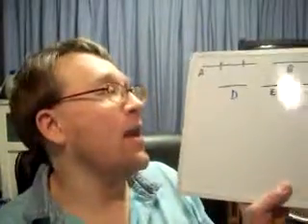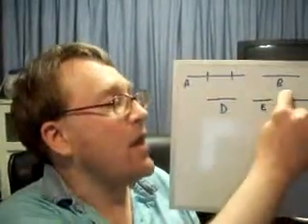Euclid B10 P6